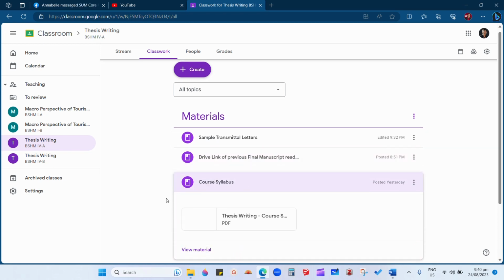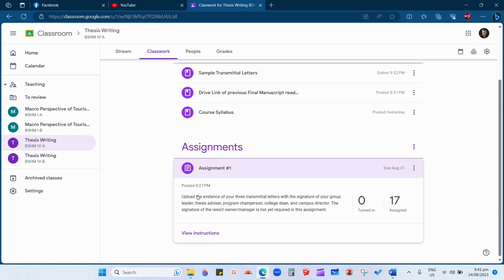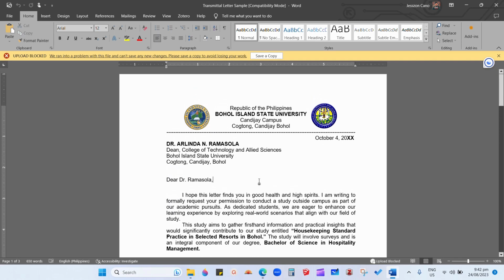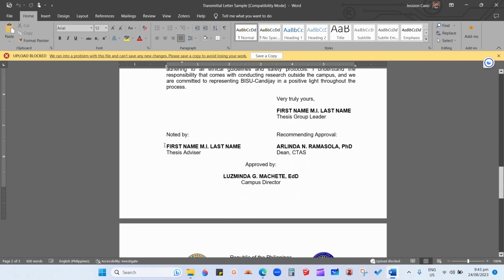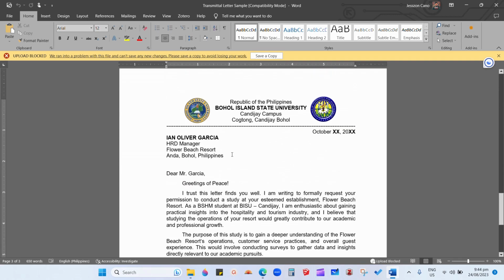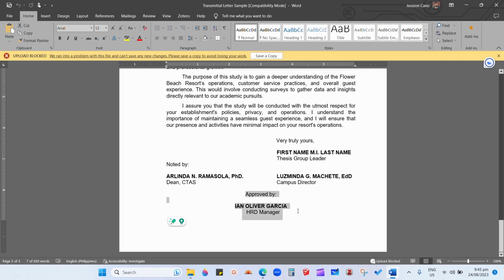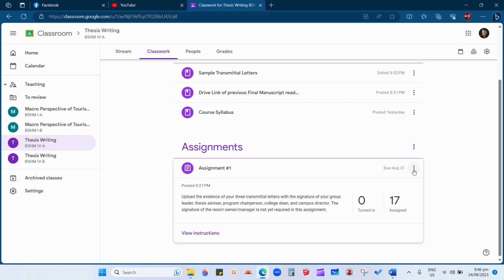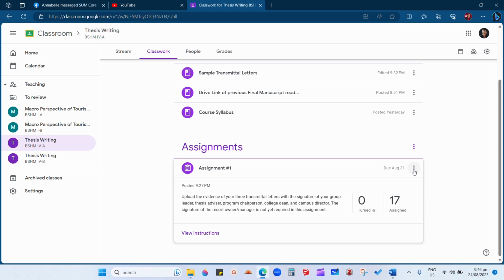Transmittal Letter Used in Conducting Study Outside the Campus